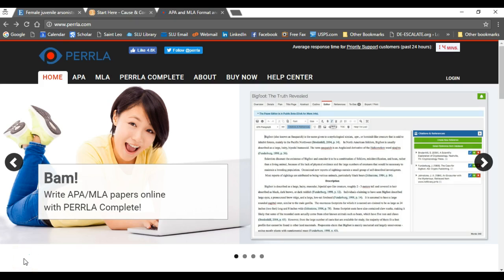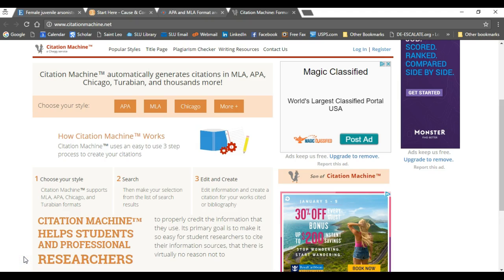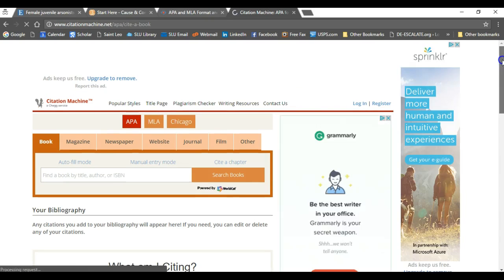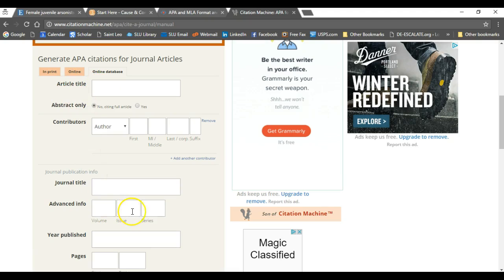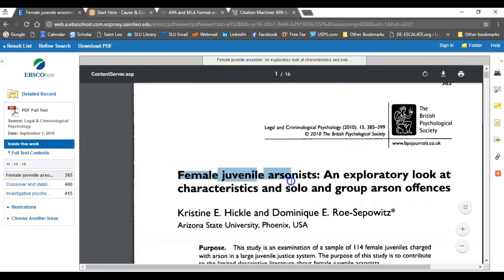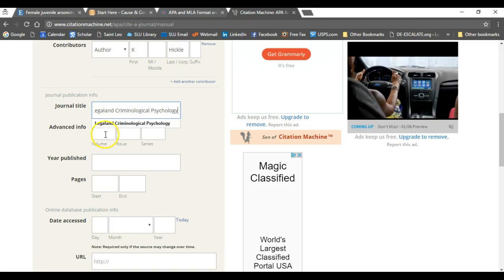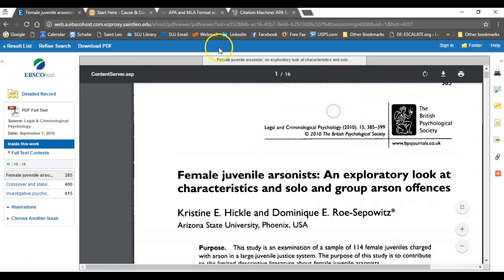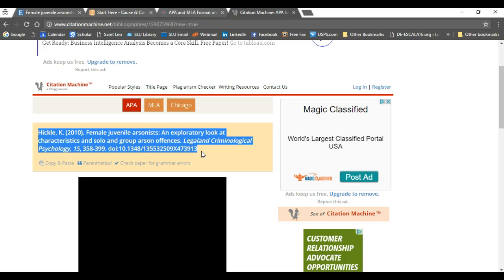Creating APA Citations